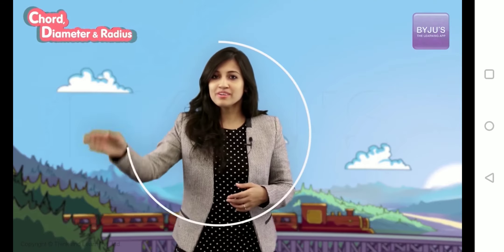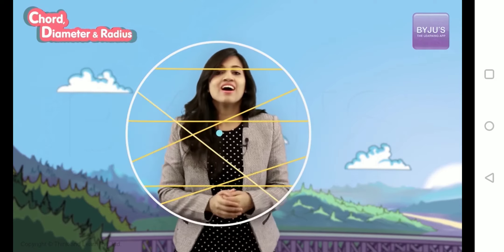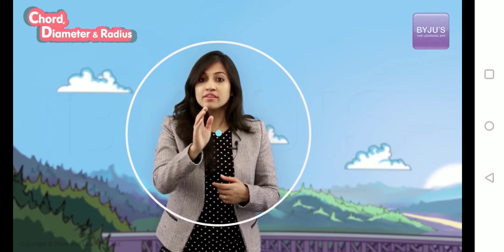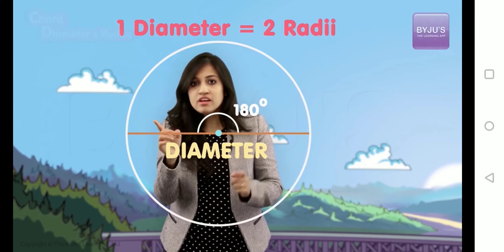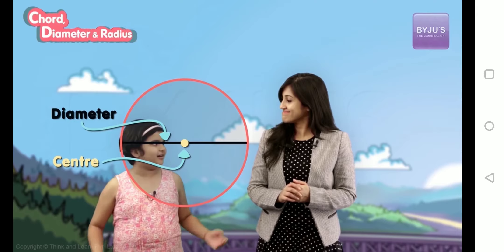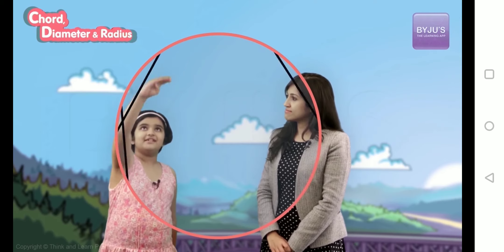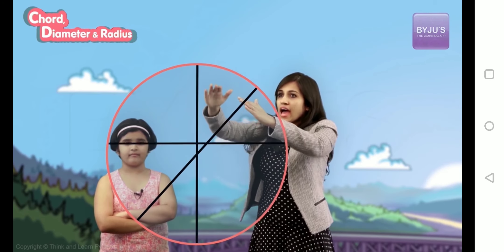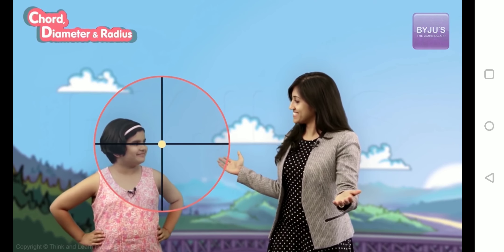Chord Diameter & Radius